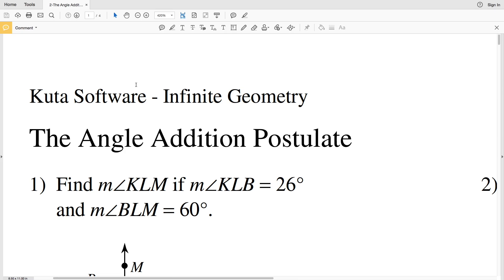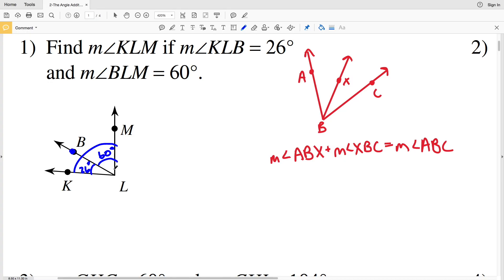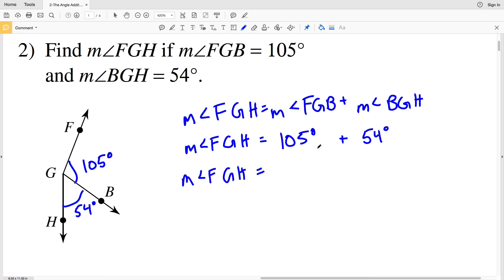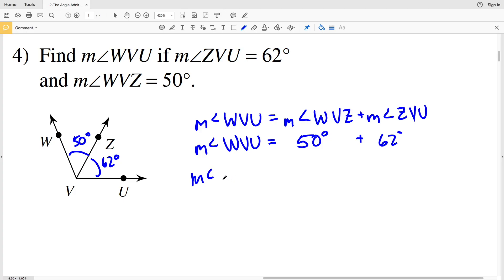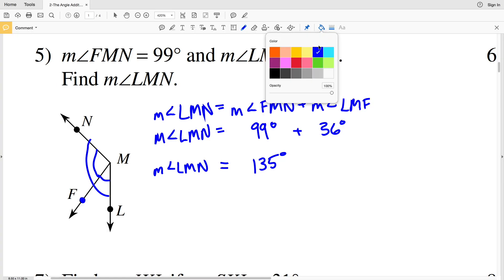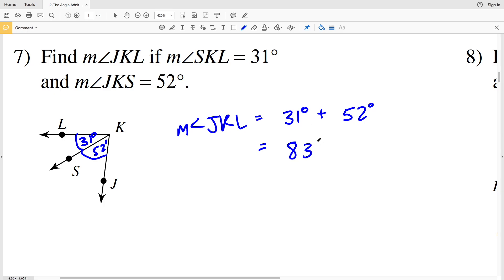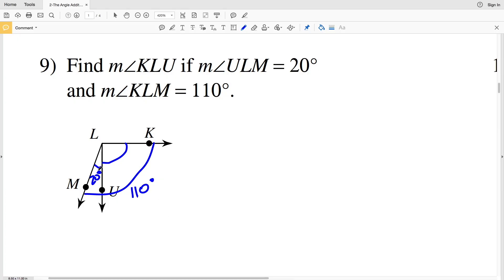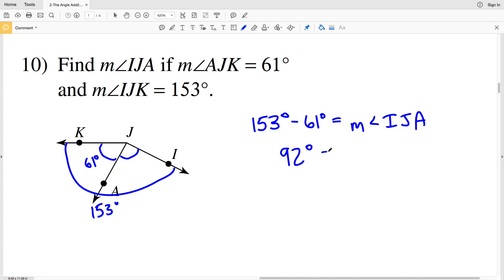KutaSoftware: Geometry- Angle Addition Postulate Part 1